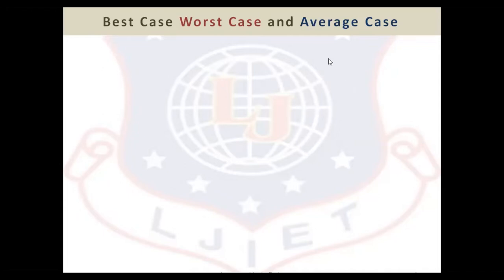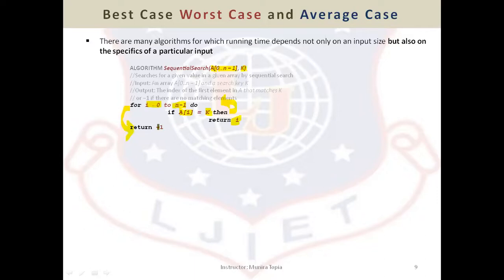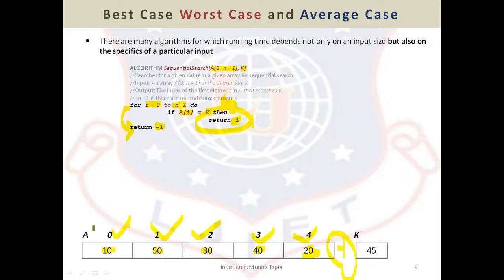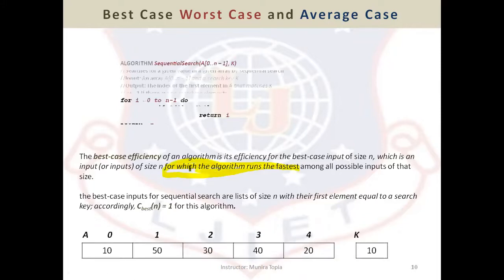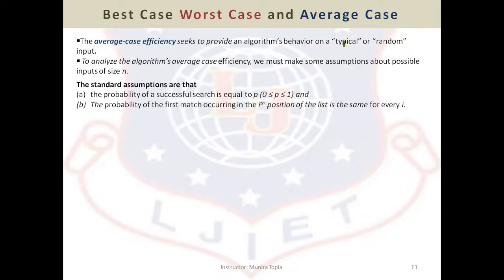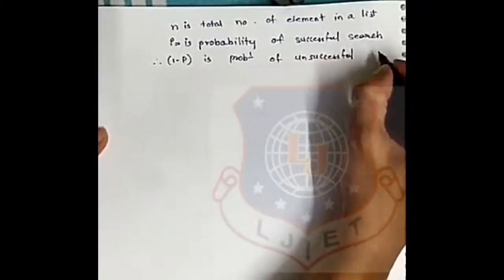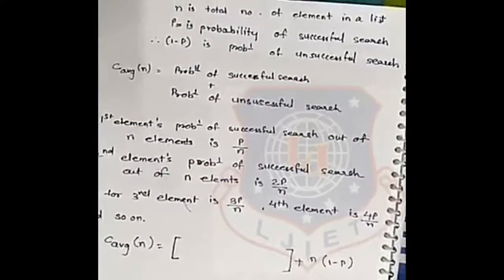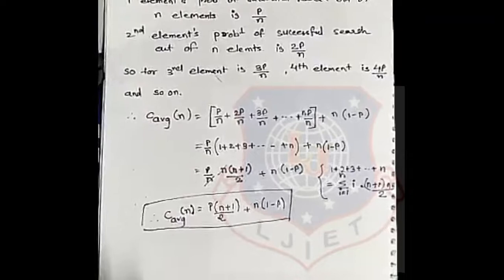Analysis and Design of algorithm | Unit 2 | Best Worst and Average Case | lecture 2 - part 2